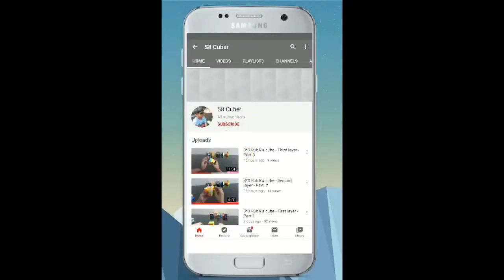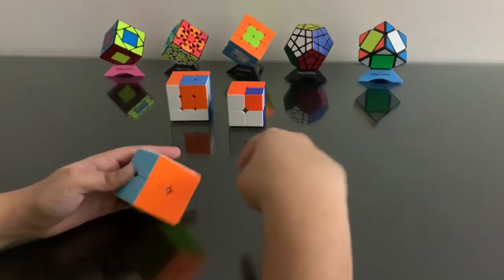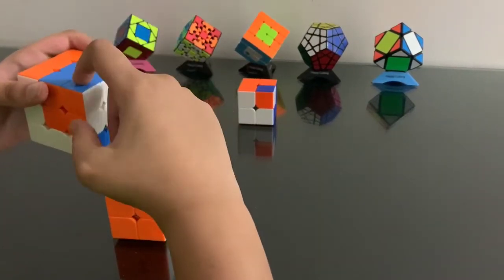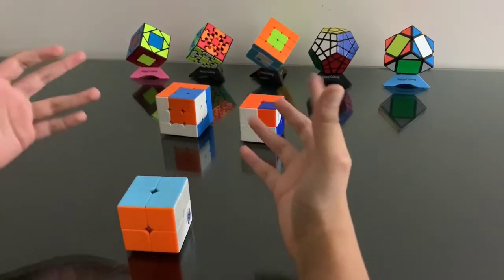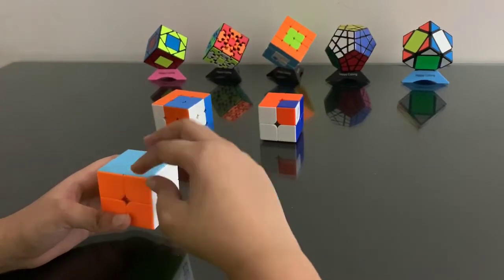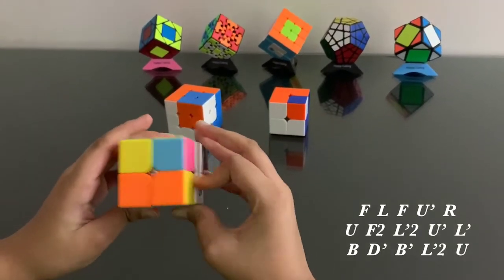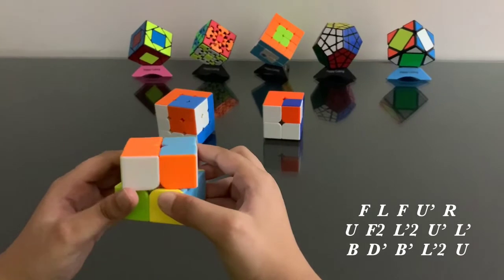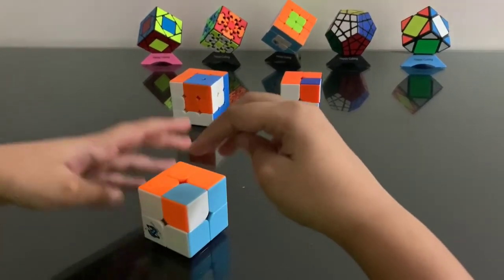How to make Cube in a Cube Pattern in 2x2 Rubik's cube / Cool pattern / Pattern .. #1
Easy step to create a cube in a cube pattern in 2x2 Rubik's cube.

For making pattern,
F  L  F  U'  R  U  F2  L'2  U'  L'  B  D'  B'  L'2  U

Getting back to its solved state, follow the below algorithm,
U' L2  B  D  B'  L  U  L2  F'2  U'  R'  U  F'  L'  F'.